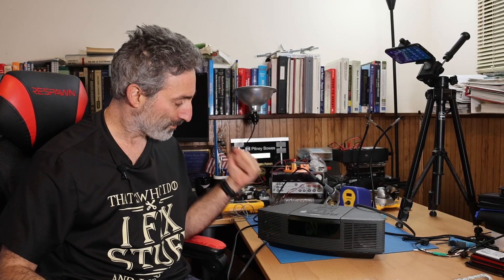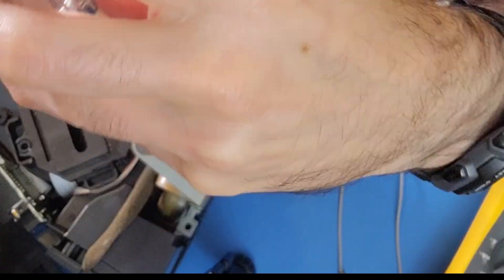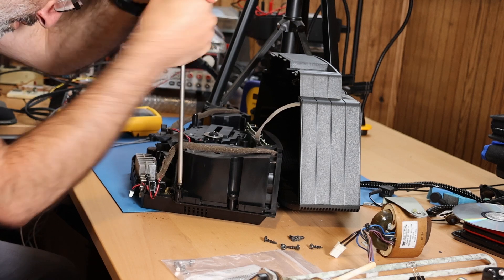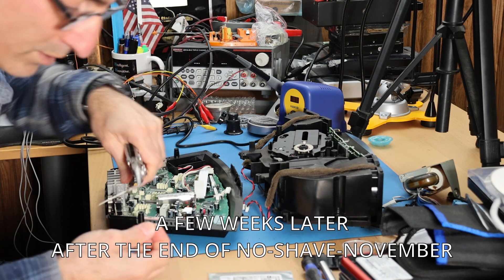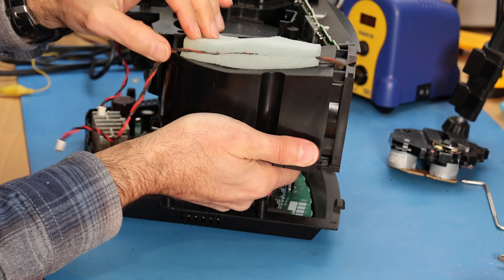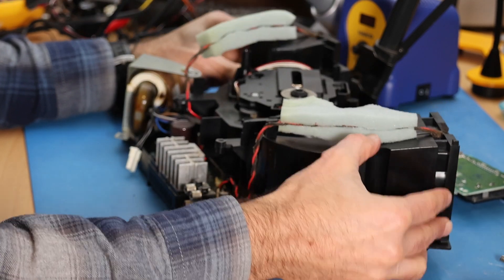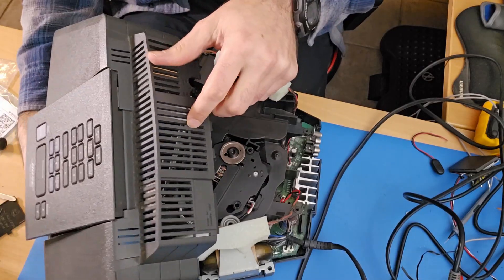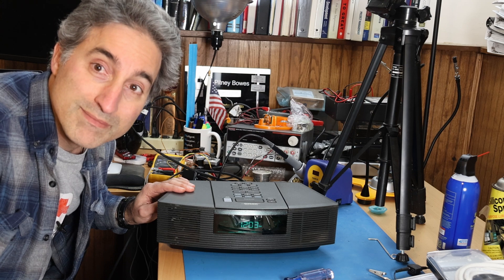Diagnosing and Fixing a Dead Bose Wave Radio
I volunteered at another Repair Cafe, and this radio came in completely unresponsive. Follow me as I disassemble, repair, and reassemble this Bose Wave Radio. I must say, I am impressed with the engineering that went into the product design.

This one took a while to finish and edit due to the wait to get a replacement part combined with the holiday season and a VERY busy work schedule.